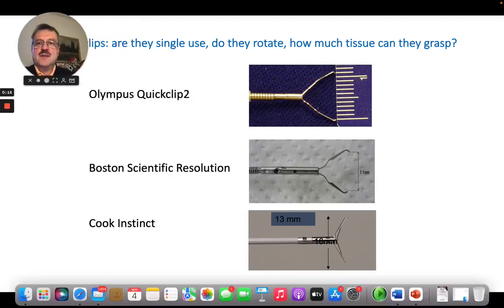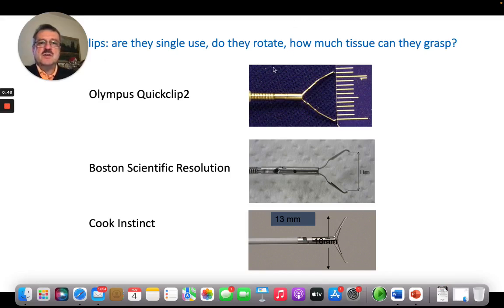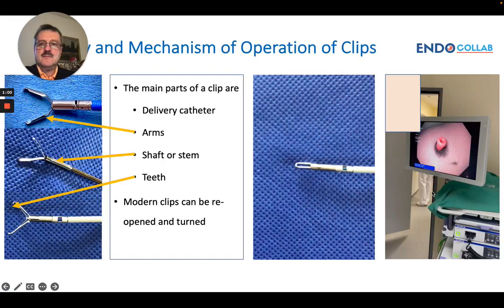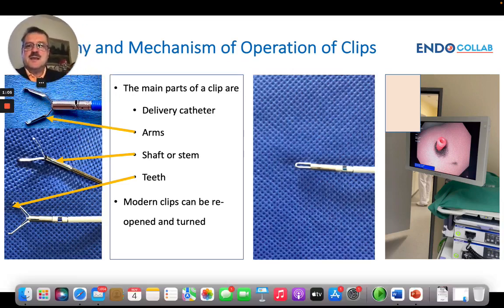How to Use Clips for Hemostasis